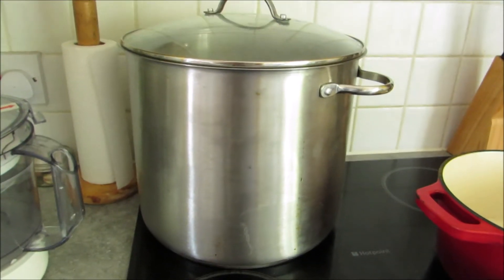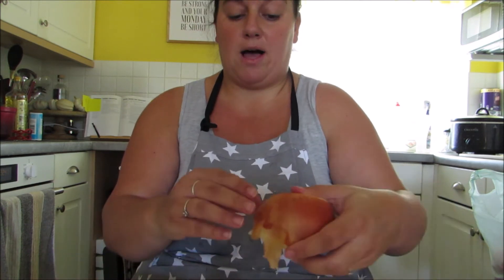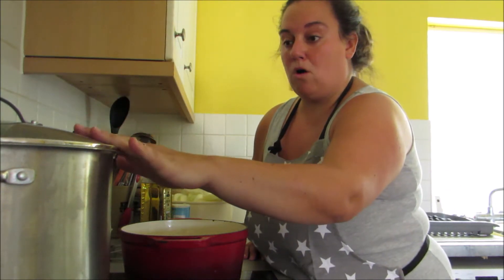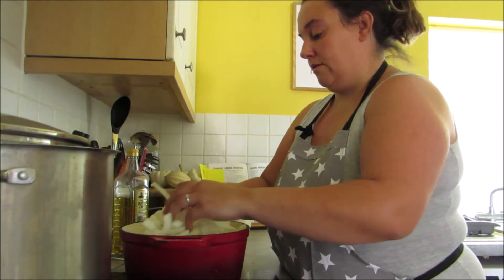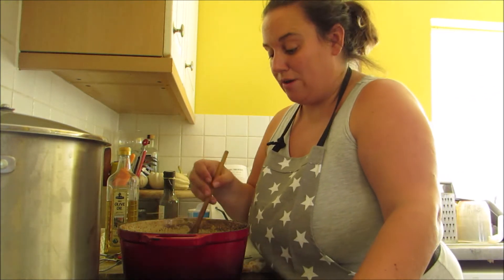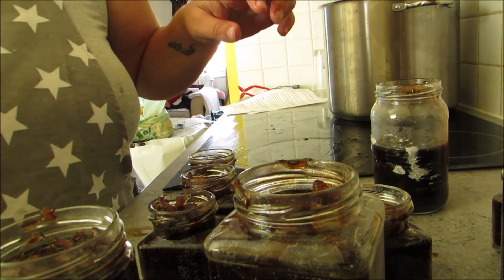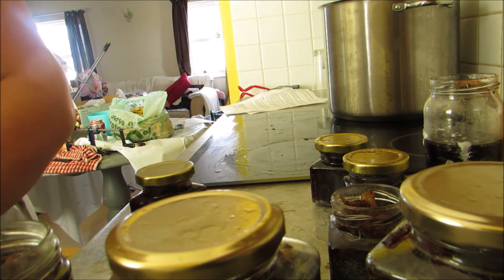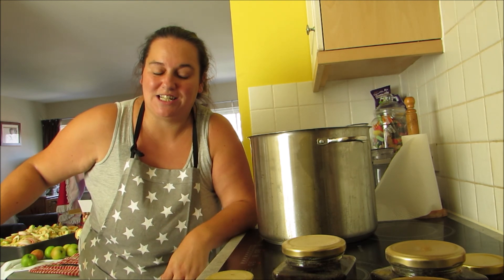Preserving & Canning Onions: Making Caramalised Onion Jam with Balsamic Vinegar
It's that time of year where we are all trying to preserve our amazing produce from the allotments and so today I wanted to bring you into the kitchen to help me preserve my onions by making and  canning Caramalised Onion Jam with Balsamic Vinegar. Hope you enjoy the video!